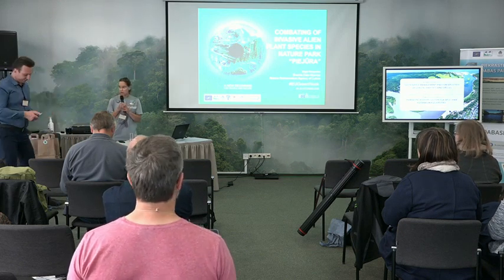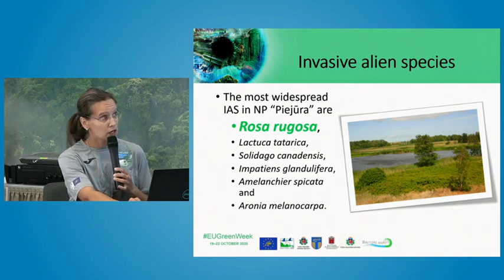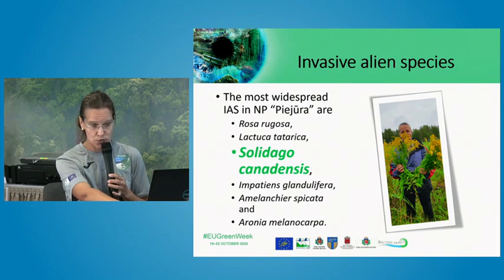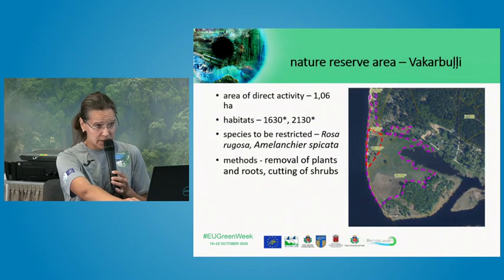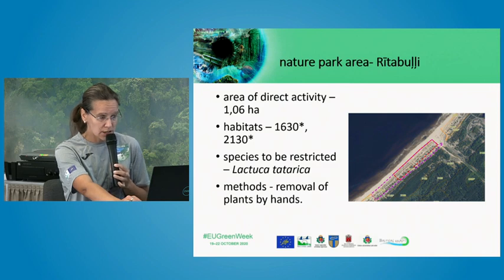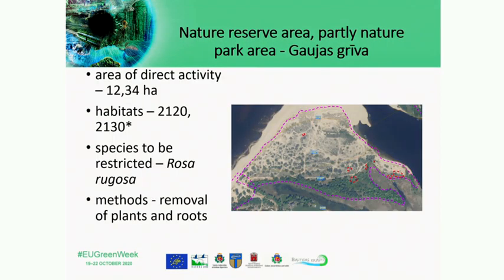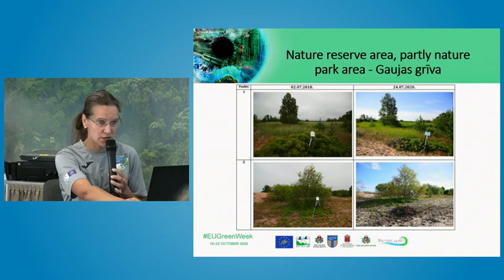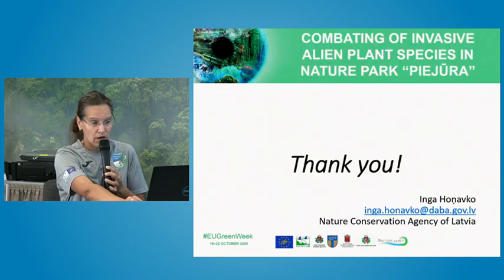3. Combating of invasive alien plant species in Nature Park “Piejūra”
Inga Hoņavko, Nature Conservation Agency of Latvia